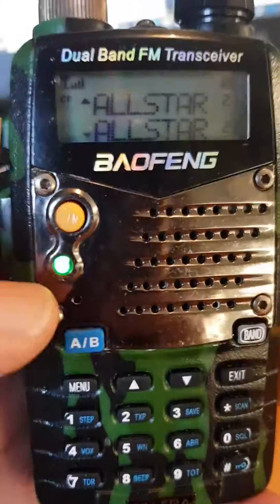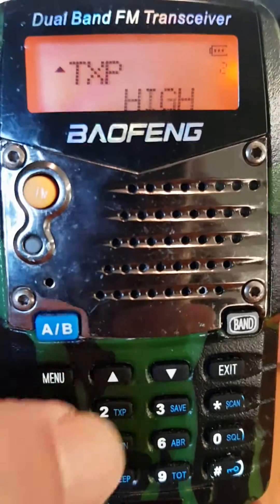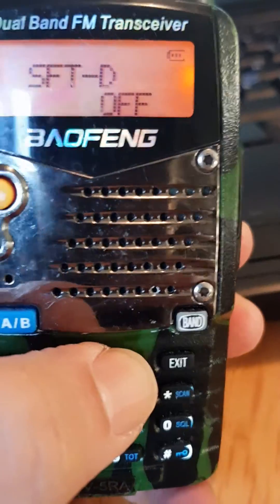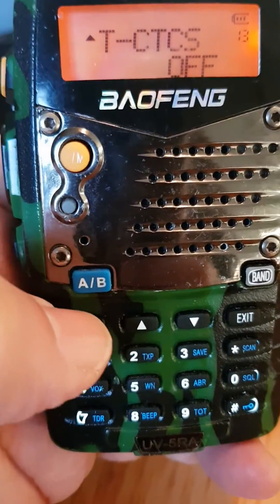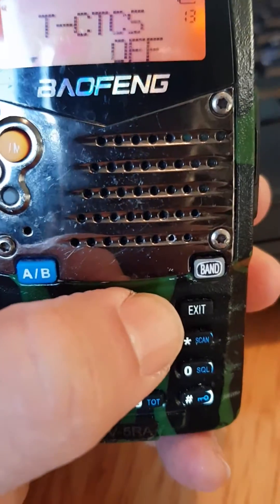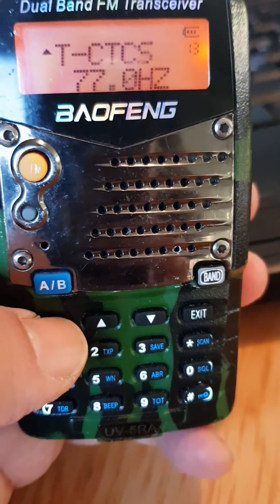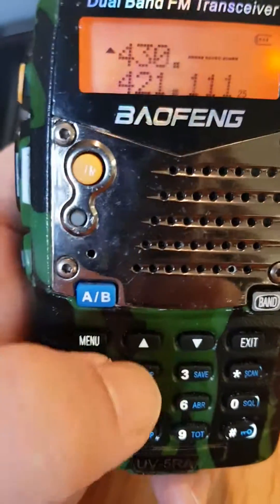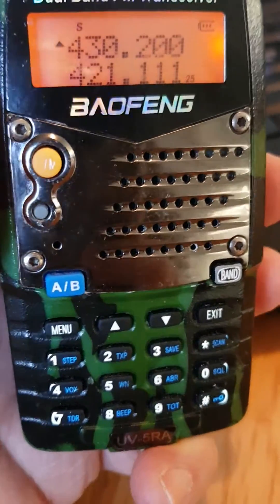Baofeng UV5R setting up Allstar node freq and tone